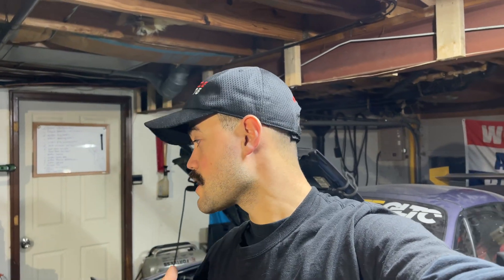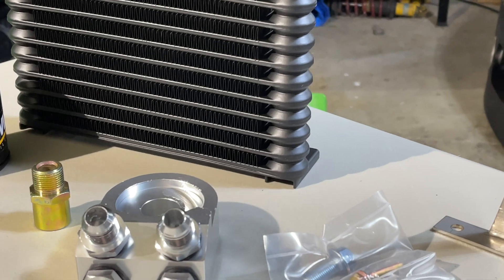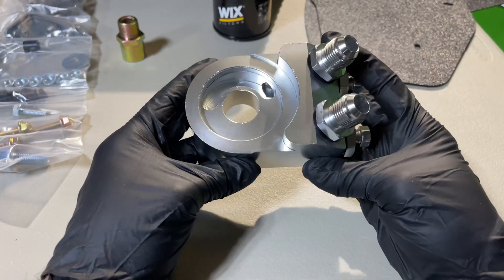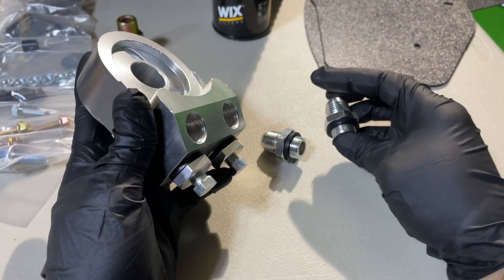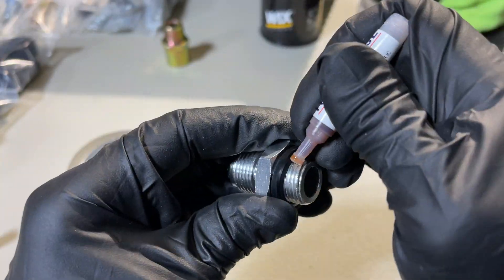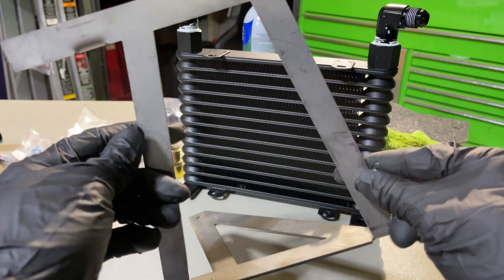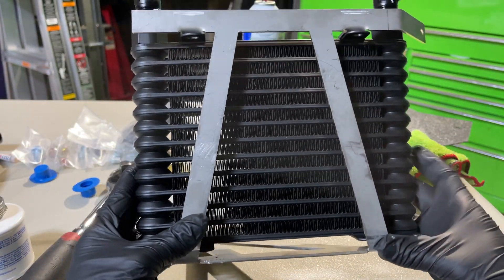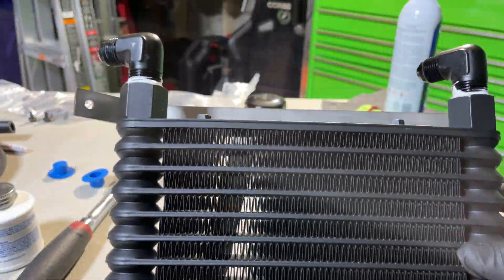This Kit Might Just Save Your Miatas Motor! | Track Dog Racing's Oil Cooler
When it comes to tracking anything heat is always an enemy!  There is nothing worse than having to cut your track time short because your oil temps are skyrocketing.

With addition of the TrackDogRacing Supercharge kit. TRD also provides a direct bolt on oil cooler for your NA and NB Miata to help get rid of that excess heat!

In this video I'll be going over all the tips and tricks on how to get the track dog racing installed on my Miata!

-- Quick Index --
00:00 Keeping Your Miata Cool w/Sabine
01:40 Whats In The Track Dog Racing Oil Cooler Kit
02:02 Assembling Oil Sandwich Plate
03:59 Assembling Oil Cooler Radiator
05:48 Removing Oil FIlter
06:33 Installing Oil Sandwich Plate To Block
07:21 Installing  Fittings to Oil Cooler Lines
08:23 Installing Oil Lines Onto Sandwich Plate
10:15 Mounting Oil Cooler to NA Miata
10:41 Triming Oil Lines, Installing them to Cooler
11:36 Finalizing Install Bolting Everything Down
12:54 Overview
14:10 Outro Thank YOU!

🏎️🏎️🏎️ LINKS🏎️🏎️🏎️